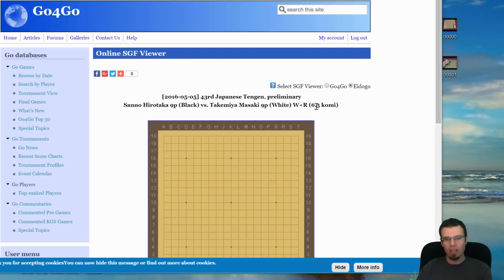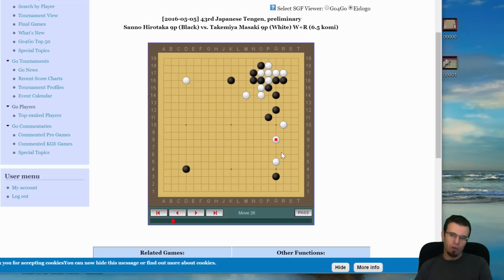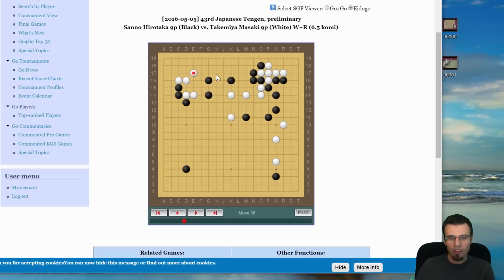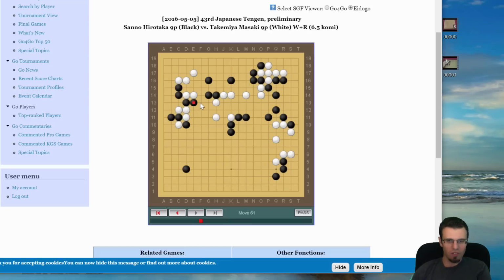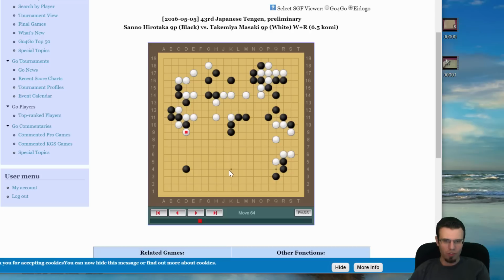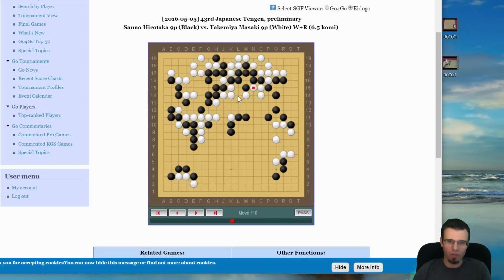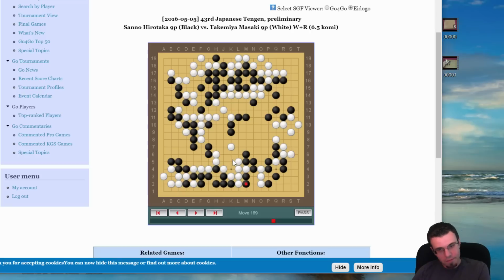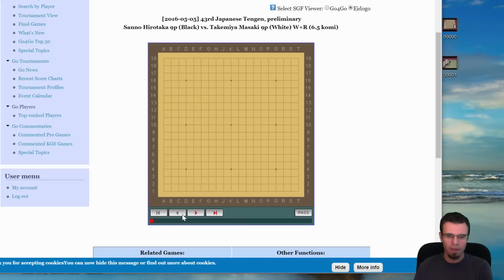Nick Sibicky Go Lecture #194 - Pro Study (Takemiya)